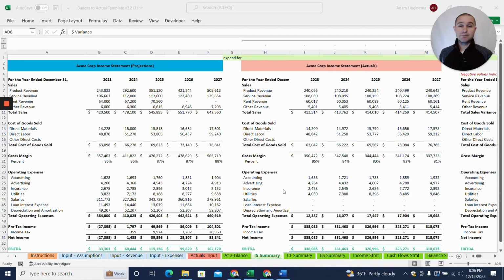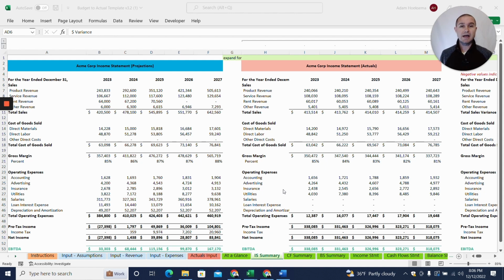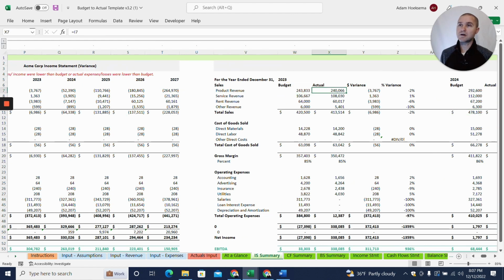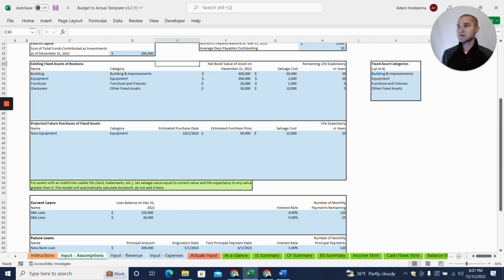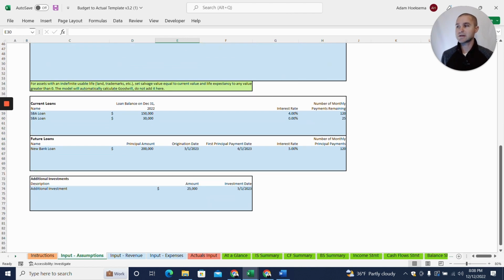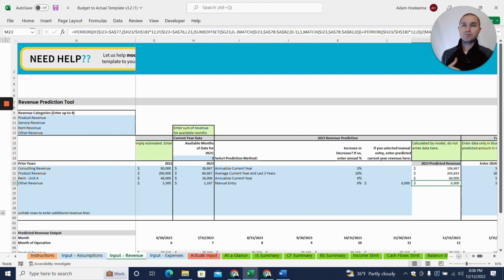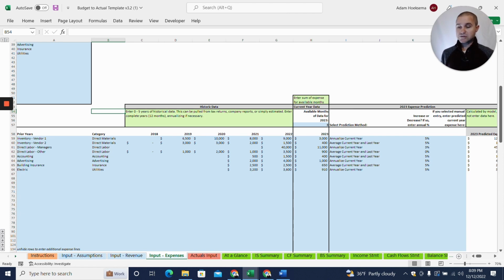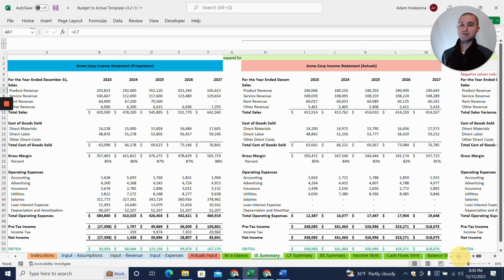Annual Business Budgeting, Forecasting, and Actuals Tracking Template!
ProjectionHub's new budget to actual financial projection template enables any existing business to create up to 5-year financial pro forma statements using their historical revenue and expense categories. This tool also enables you to input your actuals on a monthly basis to compare them against your forecasted budget.